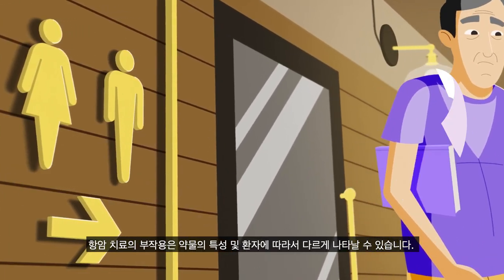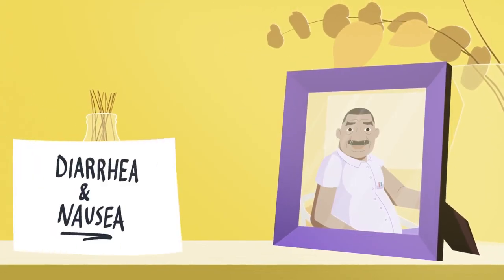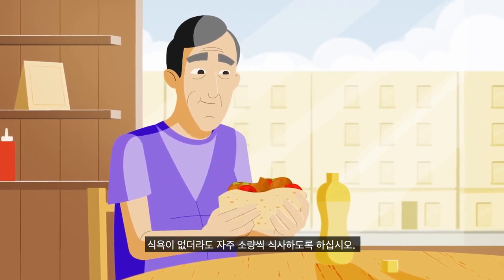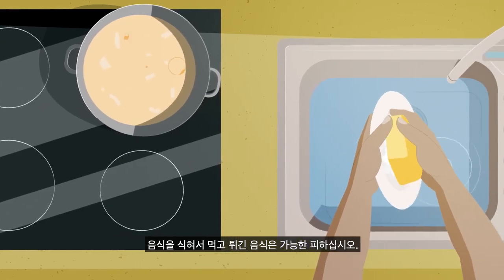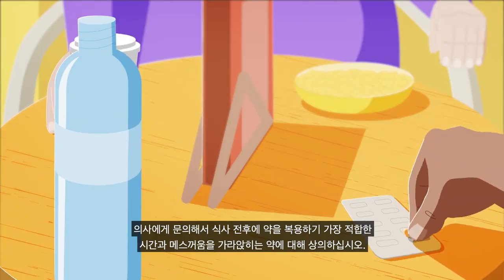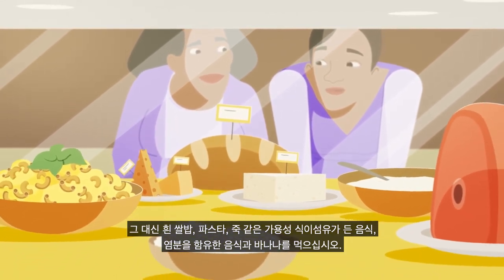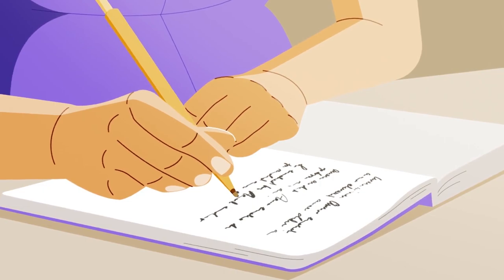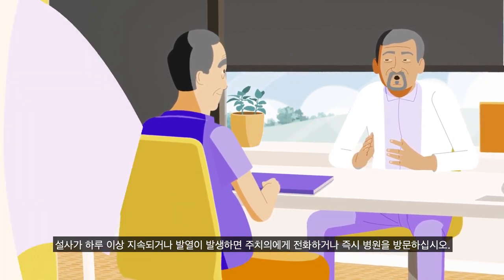항암치료 부작용_암 환자 항암치료 중 ‘설사 및 메스꺼움’ 어떻게 하죠?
환우가족 여러분, 안녕하세요.
KBDCA 한국혈액암협회 교육지원팀입니다.

도움이 될 만한 영상들을 추가로 안내드립니다.

1. "암을 예방하는 슬기로운 식생활 권장사항" (삼성서울병원 김보은 임상영양사님)

2. "암 예방을 위한 올바른 고기 섭취 방법과 단백질 보충" (삼성서울병원 김보은 임상영양사님)

협회 홈페이지 방문하시면 치료비, 약제비와 같은 경제적 지원과
다양한 지원사업에 대한 자세한 내용을 확인하실 수 있습니다.

KBDCA 한국혈액암협회
교육지원팀 올림

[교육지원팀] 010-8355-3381